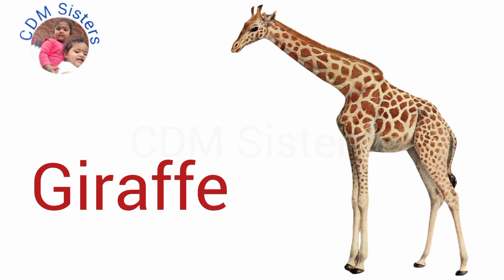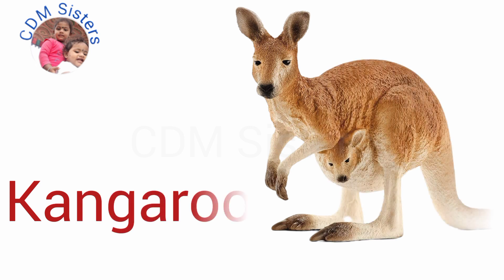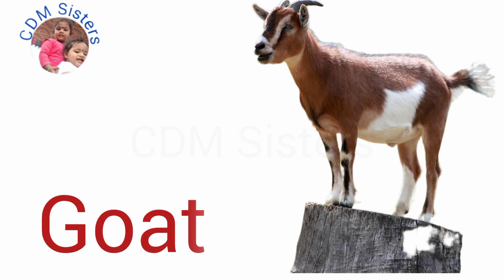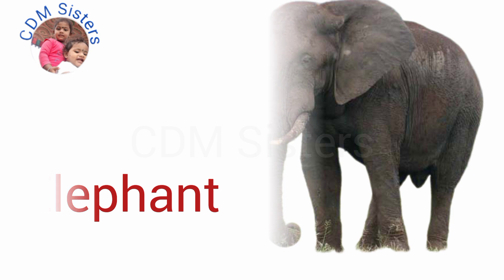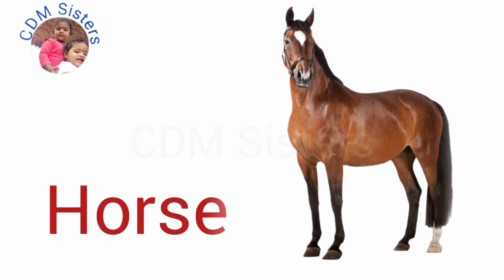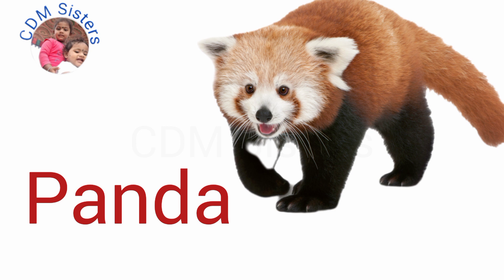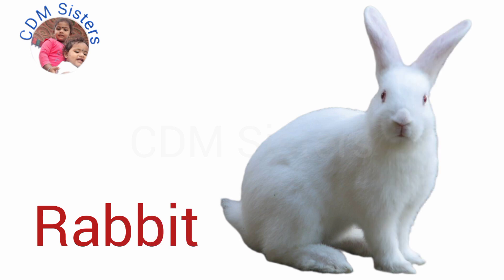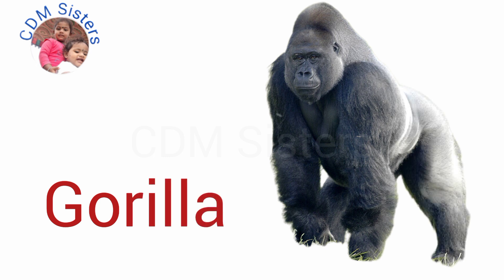Animals🐵🐶🐷Name|CDM 👭❤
Animals🐵🐶🐷Name|CDM Sisters